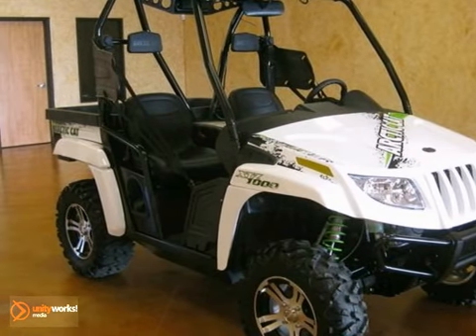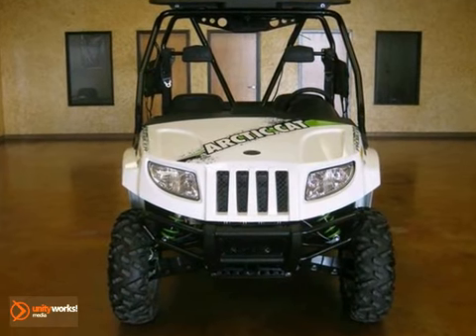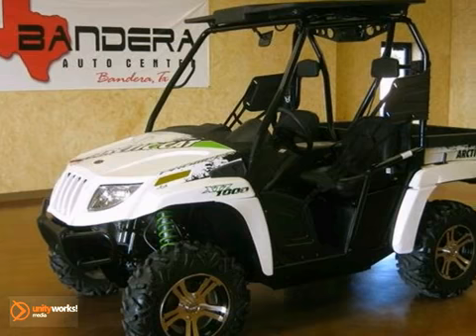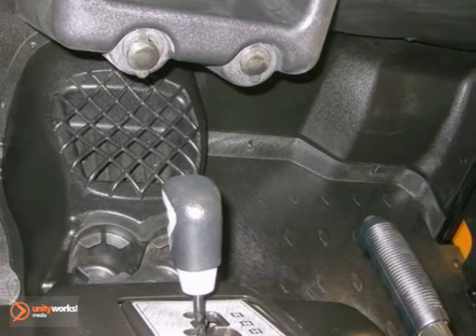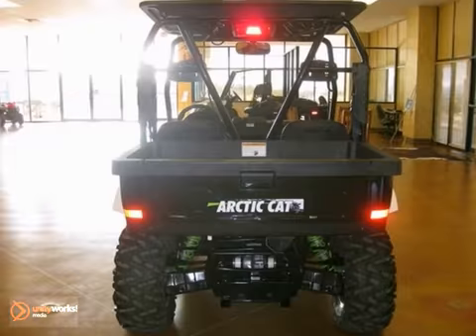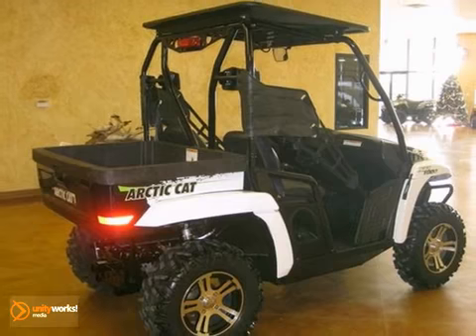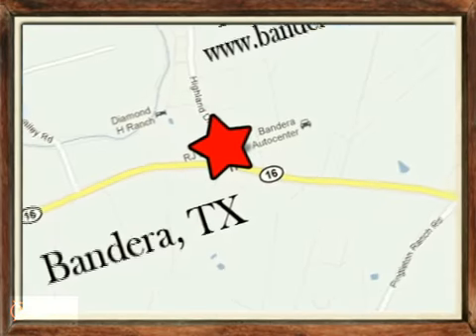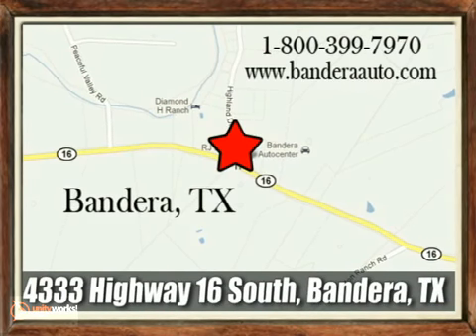2011 Arctic Cat PROWLER XTZ A016 in San Antonio TX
If you are looking for real value on a great new car, Bandera Auto Center invites you to come in and test drive this 2011 Arctic Cat PROWLER XTZ, stock# A016. We are conveniently located near San Antonio TX Bandera, TX and known for our great selection, reliability and quality. Come take a look at this 2011 Arctic Cat PROWLER XTZ today.

Bandera Auto Center
4333 State Hwy 16 S
San Antonio TX Bandera TX, 78003

Thank you for visiting Bandera Autocenter&#39;s YouTube Channel, the premier used car dealership in the Texas Hill Country.

Bandera Autocenter is located in a beautiful facility overlooking the beautiful Texas Hill Country. We welcome our customers to relax in our guest lounge, or under our covered porch, enjoy a cup of coffee and take advantage of our complimentary wi-fi internet.

Our customers buy with confidence knowing our staff of professionals have painstakingly inspected every vehicle we sell to ensure only used cars of the highest quality are made available to you, the buying public.

When you buy from Bandera Autocenter, you allow us to put over 60 years of experience and great customer service behind every product we sell.